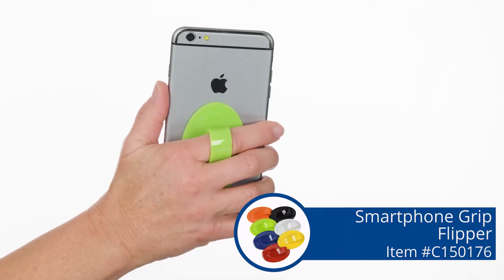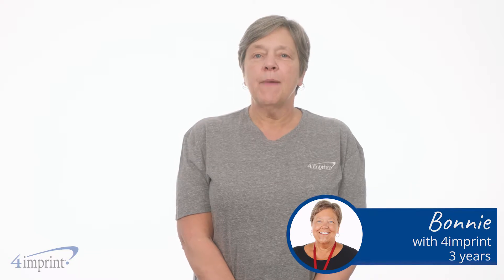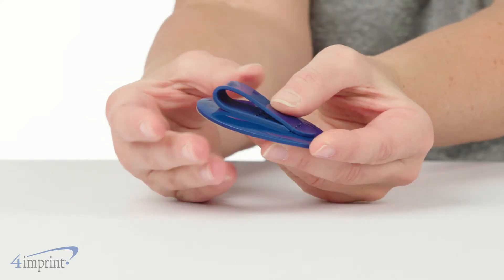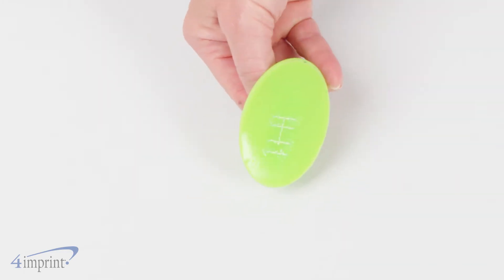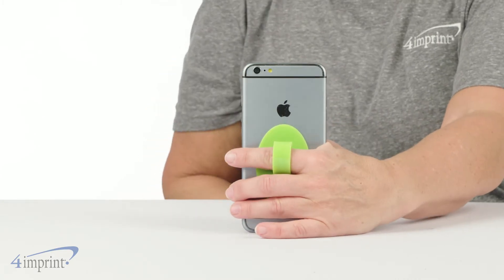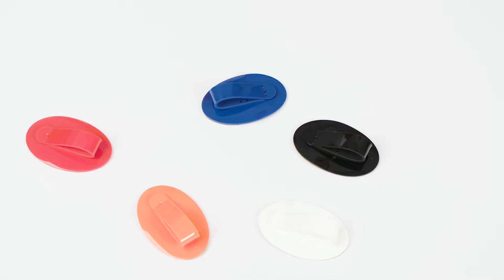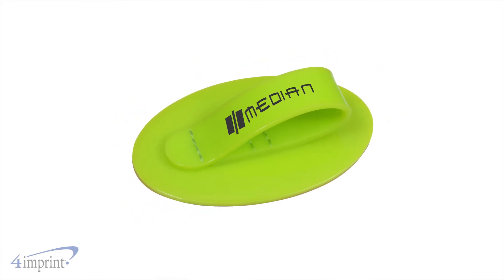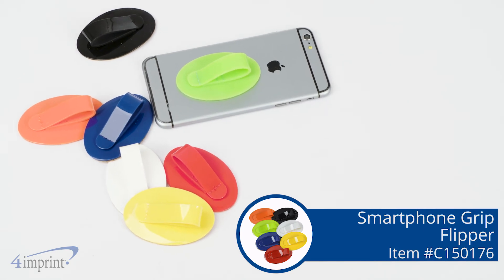Smartphone Grip Flipper - Custom Phone Grip by 4imprint Canada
This imprinted smartphone grip is made from rubber for a soft feel. Each grip features a finger loop for easier smartphone handling. For easier storage, the finger loop lies flat when in a pocket or pouch. Grip flippers are complete with a strong, removable 3M® adhesive. Smartphone grip flippers are the perfect accessory for their device! Your price includes a one colour imprint on the finger loop.